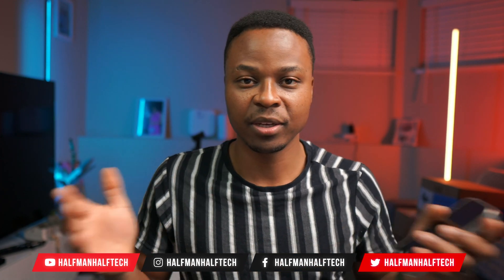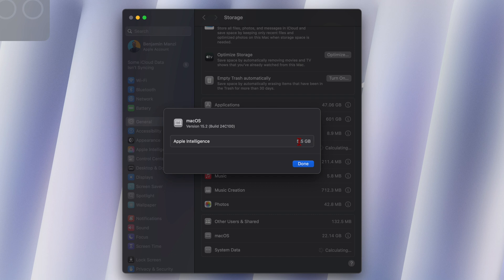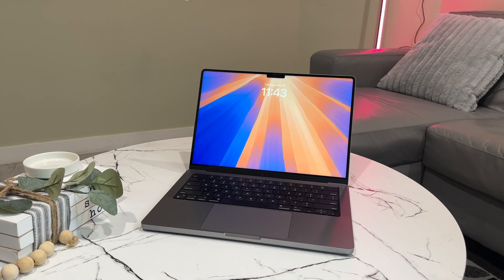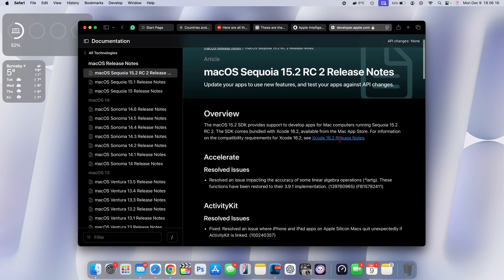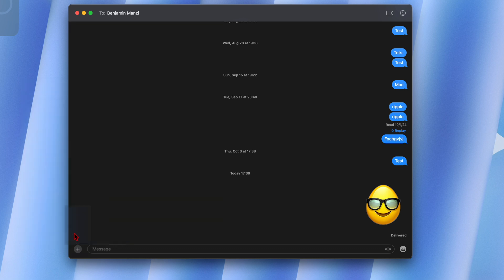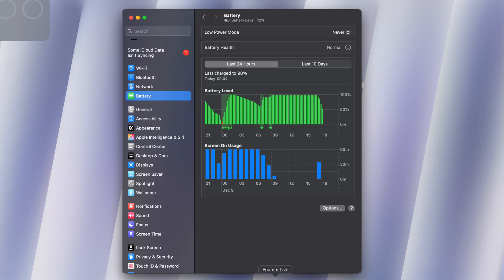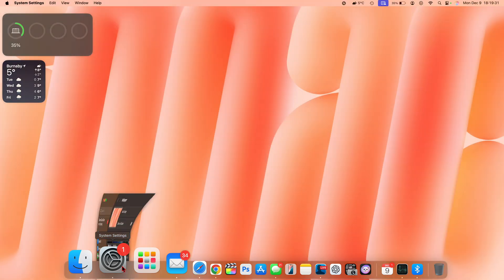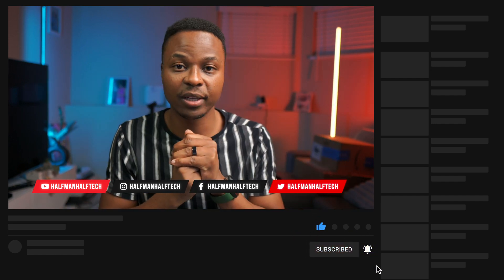Everything NEW for Mac in MacOS 15.2 Sequoia. rc 2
macOS 15.2 RC 2i s officially out to beta testers. Here are the New Features and Changes.

Here are some key highlights, New Features and New Changes in macOS 15.2 Sequoia.

Video Chapters:
00:00 - macOS 15.2 RC 2 is out
00:34 - macOS 15.2 Update size
00:45 - macOS 15.2 New features list
01:13 - iOS 18.2 RC 2 & other updates released
01:55 - New Software changes
02:26 - macOS 15.2 Official release date
03:07 - good update process to macOS 15.2 RC 2
03:39 - New Apple Pay changes on macOS 15.2 RC 2
04:16 - Macs that will support macOS 15.2 & Apple intelligence
06:25 - MacOS 15.2 RC 2 release notes
07:07 - macOS 15.2 RC resolved issues
08:52 - mail categories
09:24 - macOS 15.2 RC Battery performance
11:52 - memory usage & performance
12:38 - macOS 15.2 biggest features
13:39 - macOS 15.2 overlooked New features
14:46 - more macOS 15.2 features to come